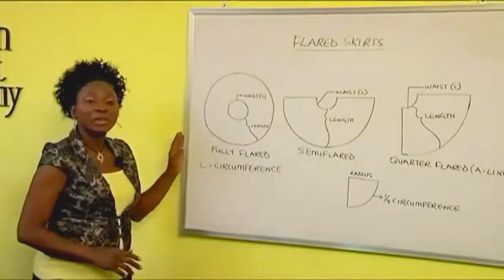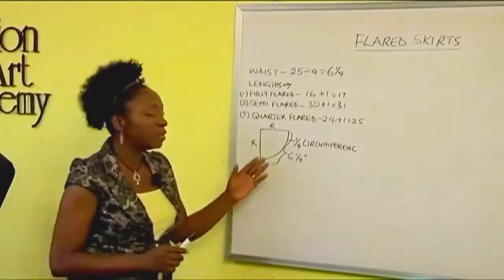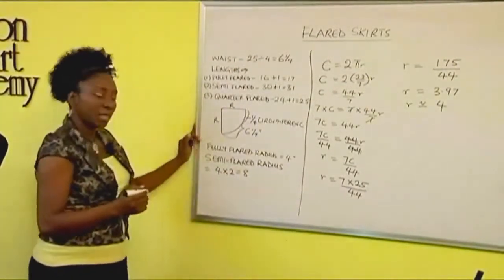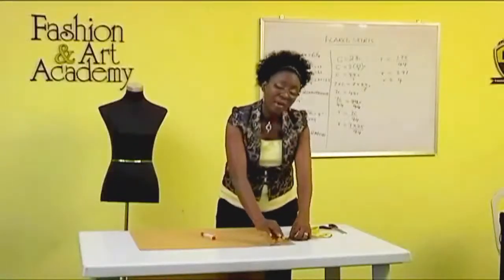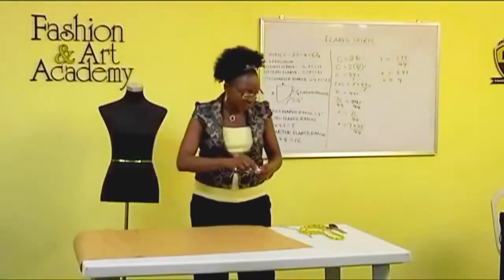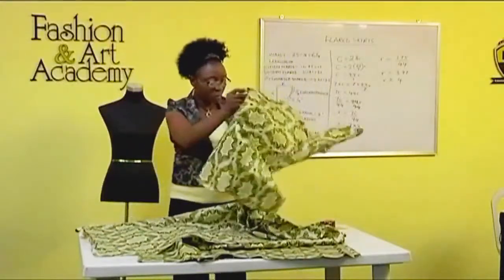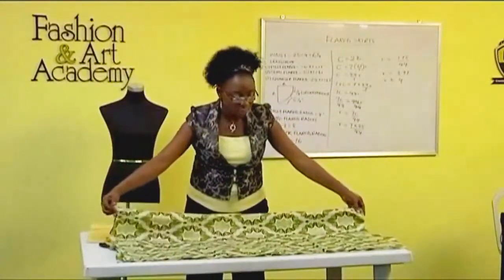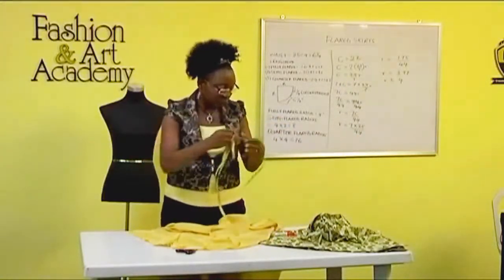Flared Skirts - Module 1 & 2